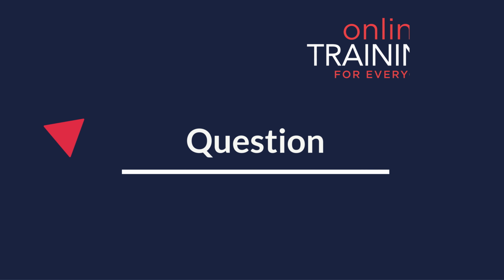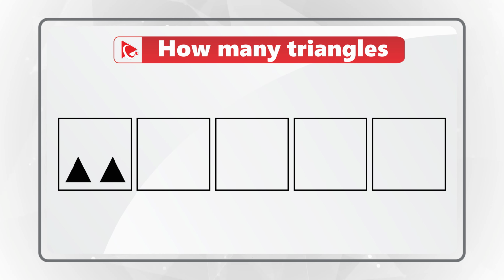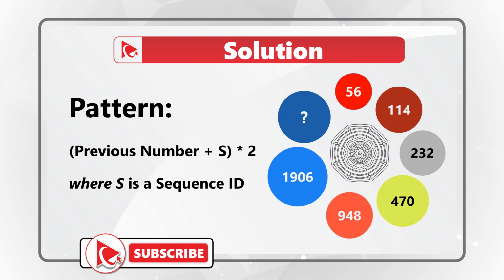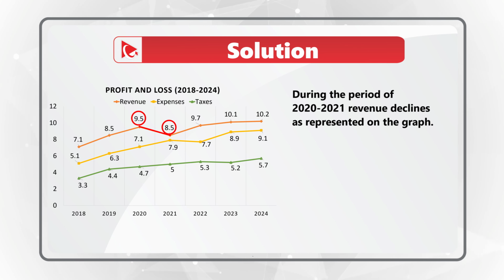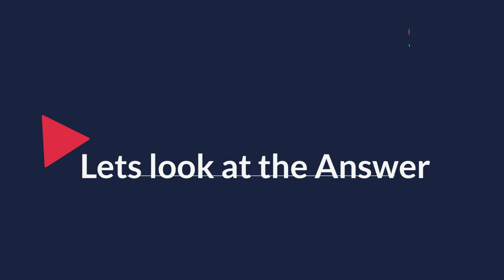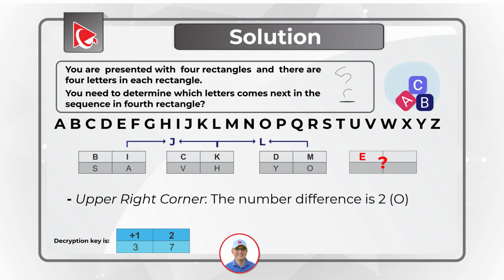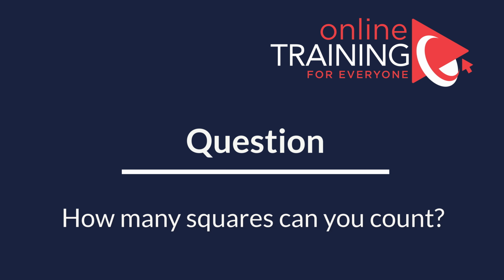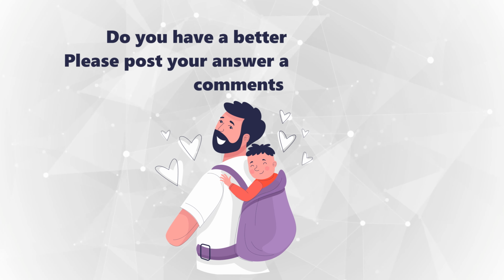How to Pass UNION PACIFIC APTITUDE EMPLOYMENT ASSESSMENT TEST - Questions and Answers with Solutions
Union Pacific, is a United States based freight-hauling railroad operator which manages  8,300 locomotives over 32,200 miles routes in 23 U.S. states west of Chicago and New Orleans.

Very frequently Union Pacific Railroad Company would like to test job candidates before hiring and uses Aptitude Assessment Test to determine candidate’s fit for the position as part of the employment process. Learn how to get ready for Assessment Test that you might encounter as part of employment process. In this tutorial you will learn typical assessment exercises, asked during interview assessment test.

[Buy More – Save More – Assessment Test Value Packs]